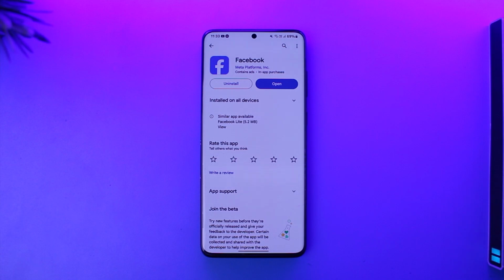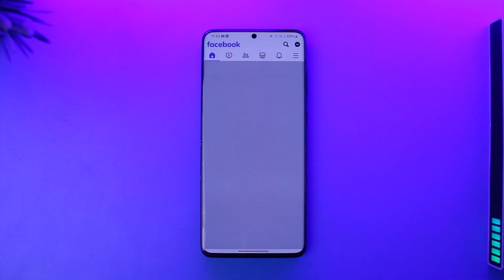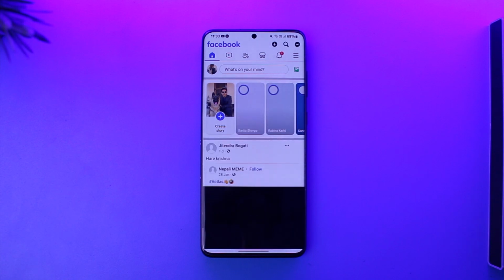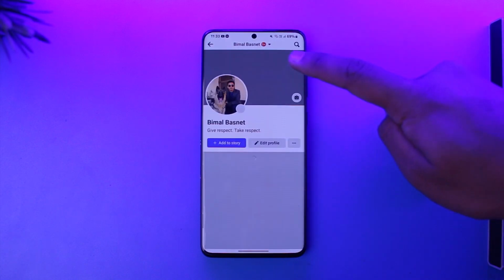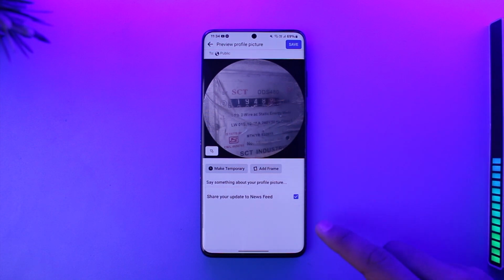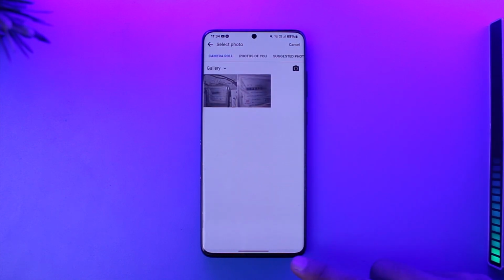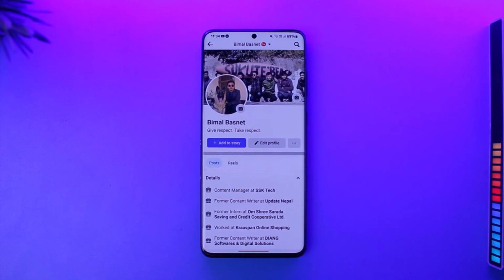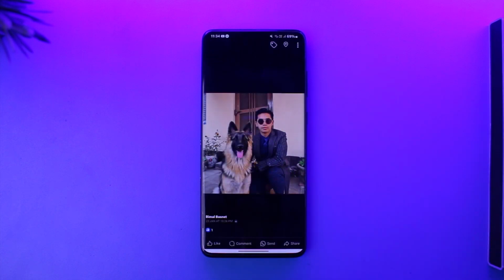How To Upload Full Profile Picture On Facebook !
In this tutorial video, I am simply going to show you how you can upload a full profile picture on Facebook.

~Chapters:
0:00 Introduction
0:11 Upload Full Profile Picture On Facebook
1:06 Conclusion